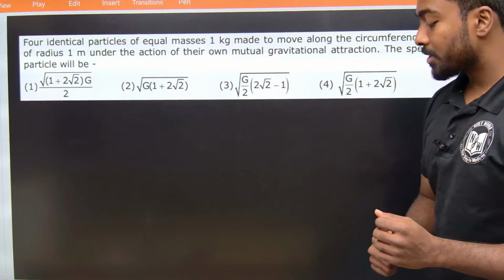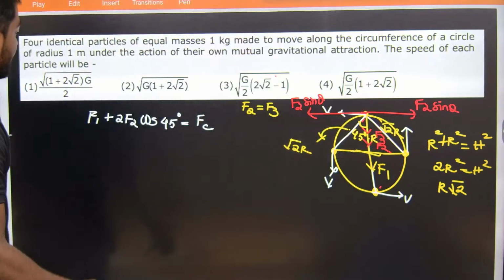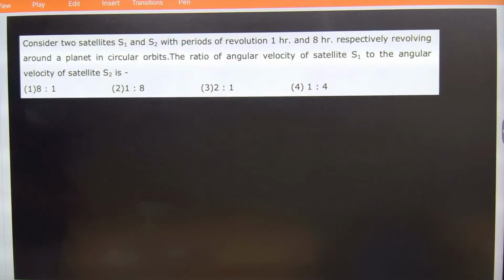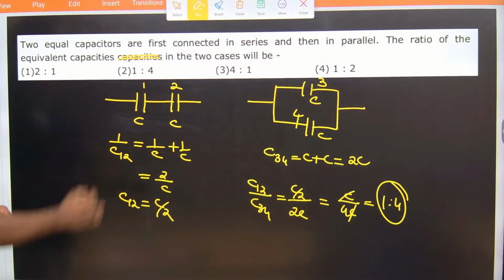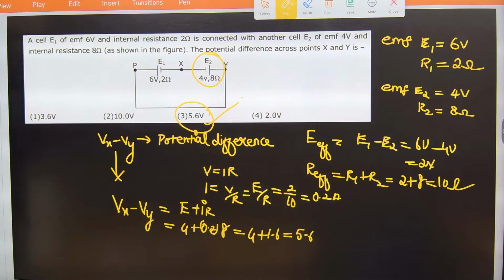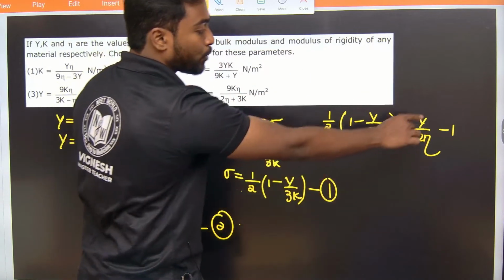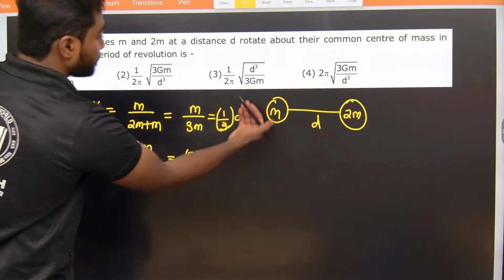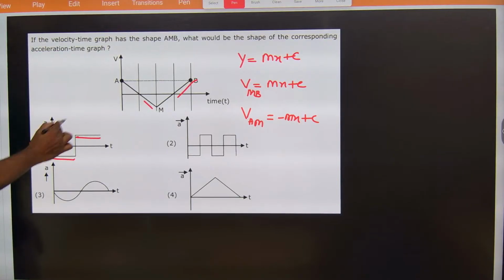Most Important JEE PYQs – Must-Solve Questions | Part 12 | Vignesh Sir